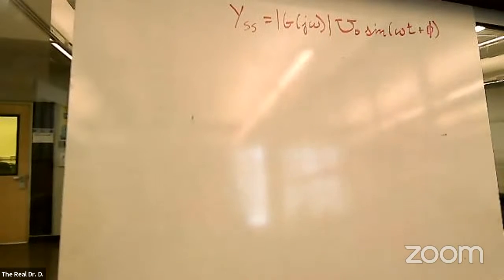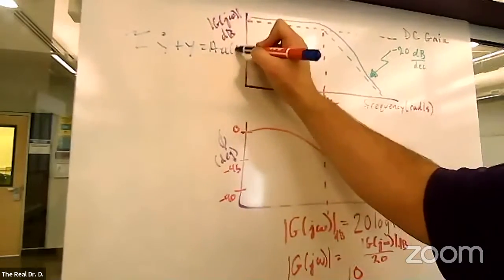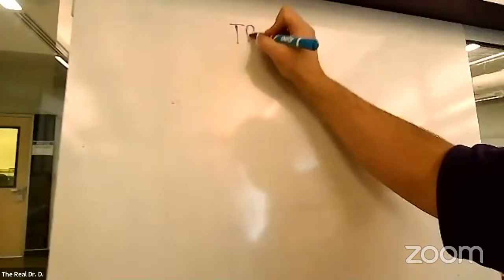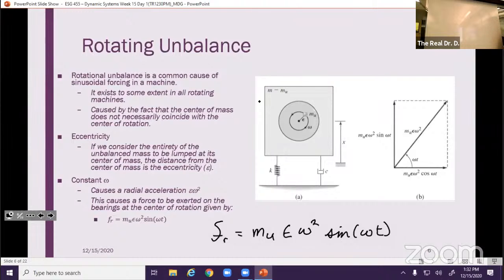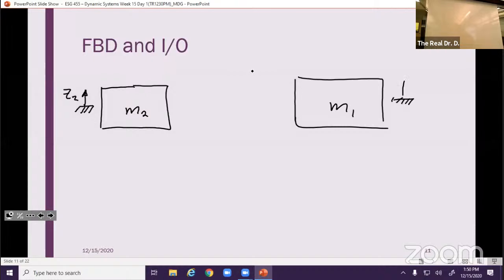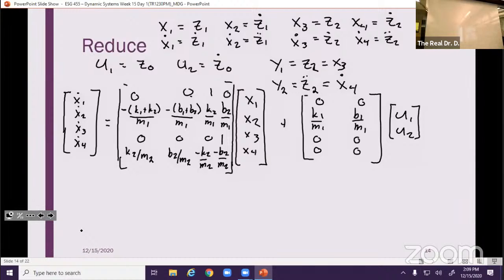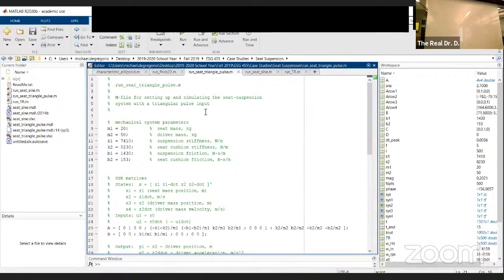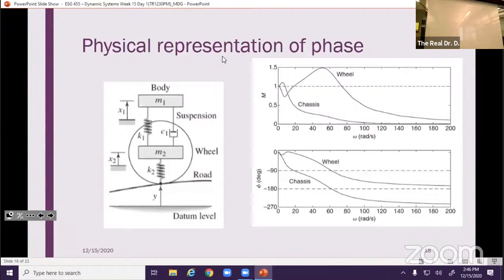ESG-455 (TR 12:30): Episode 26: The Final Countdown!